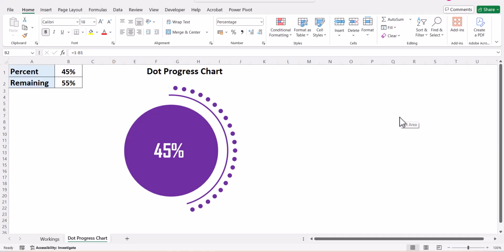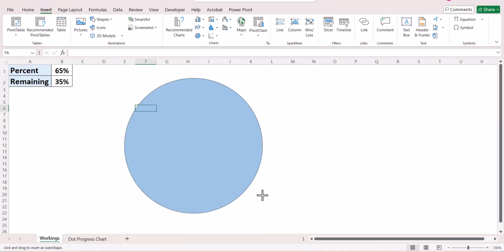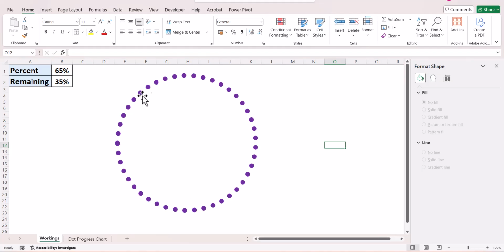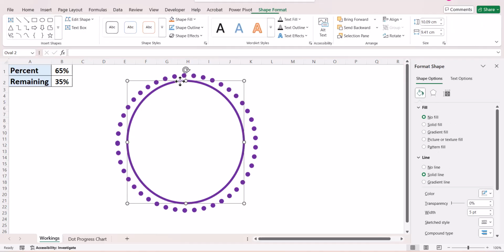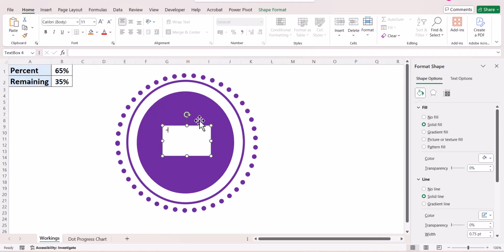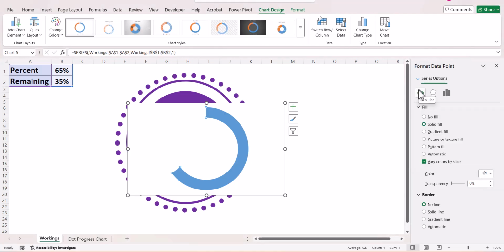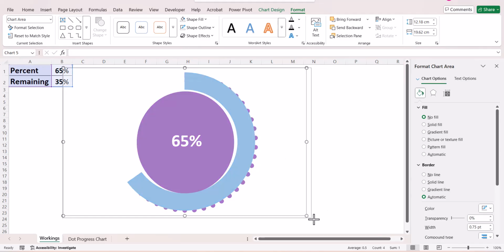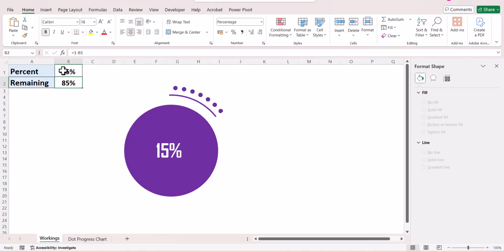Dot Progress Chart in Excel | Excel Dashboards | Excel Charts | Excel Tutorial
Dot Progress Chart in Excel |
 | Excel Dashboards | Excel Charts | Excel Tutorial

excel shorts
excel tutoring
excel formula
ms excel
excel tricks
developer excel
excel tips and tricks
data entry
advance excel
excel formula hacks
excel tutorial
excel vlookup
print titles in excel
short excel
data tab
excel formulas
excel shortcut